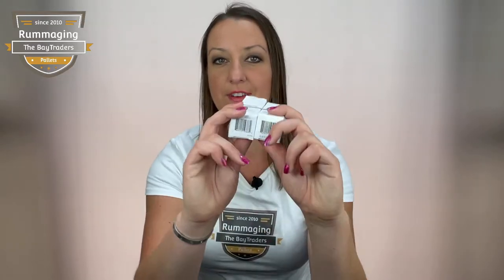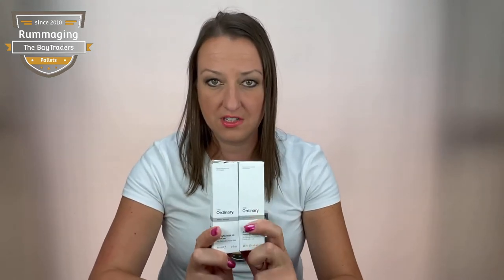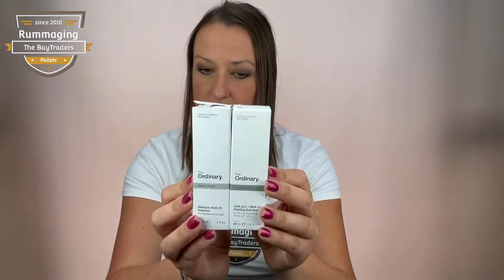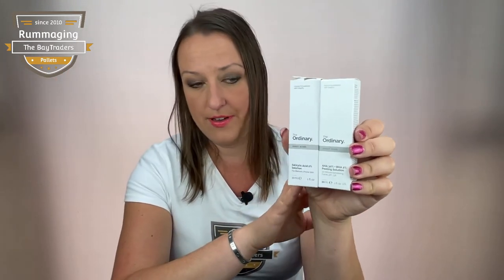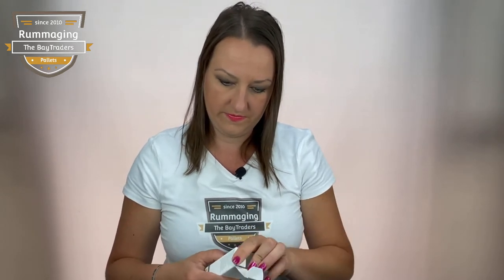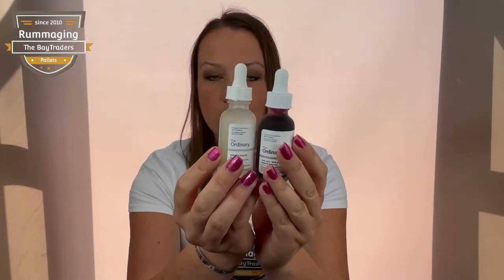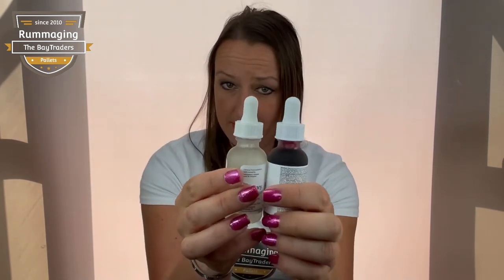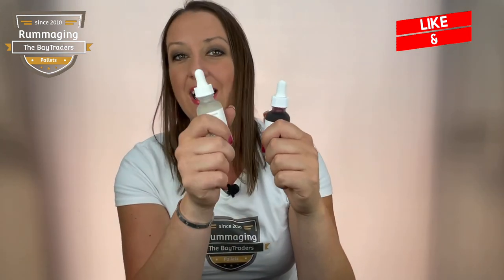How to spot Fake Ordinary products, Real vs Fake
How to spot Fake ordinary products